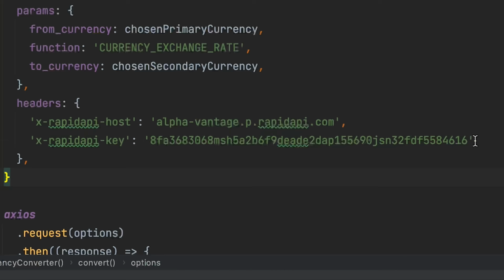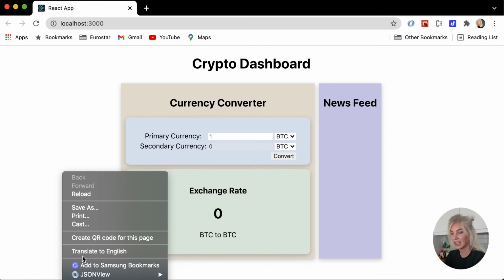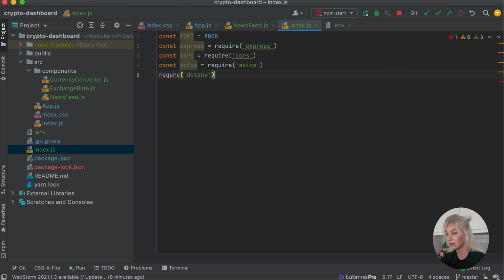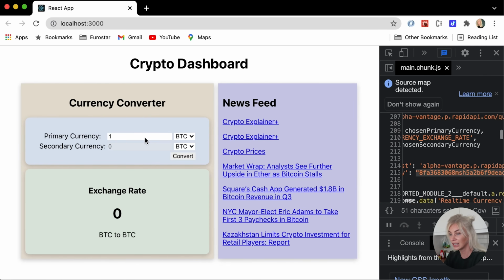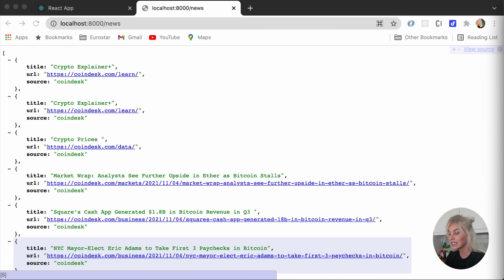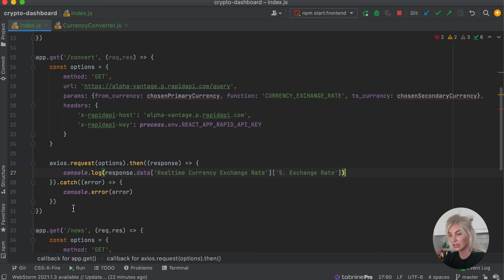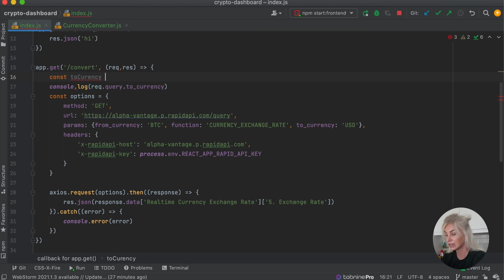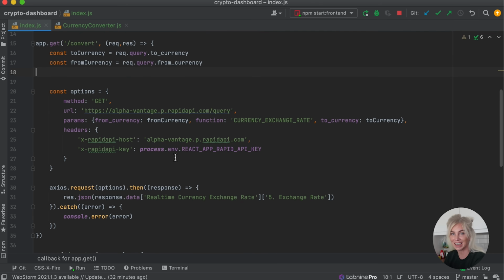How to hide your API keys SAFELY when using React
In this video I show you how to store your API keys safely for your React Project, by building out a mini backend using Node.js. This video is a part 2, to building a Crypto App in React where we store our API keys on the frontend.